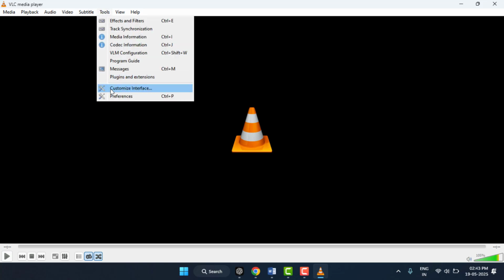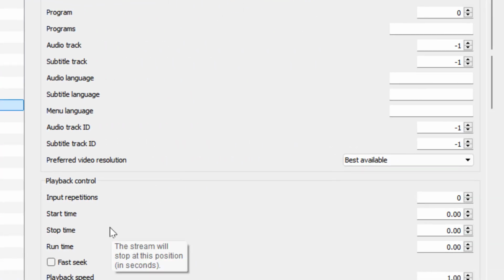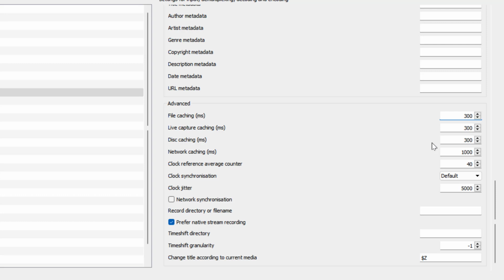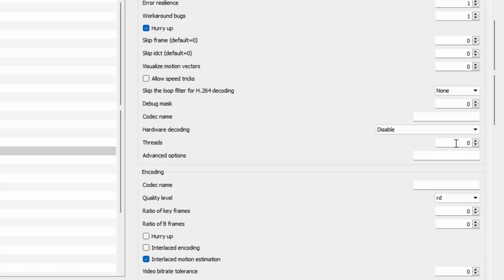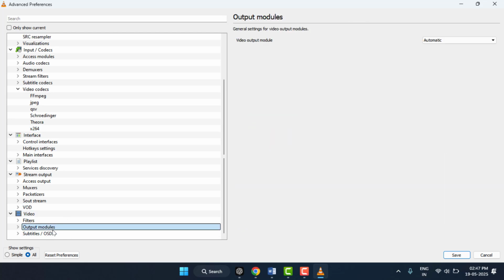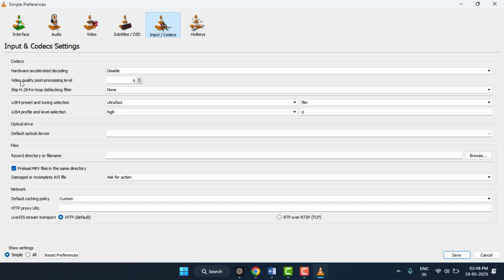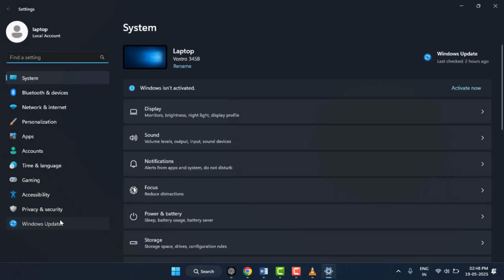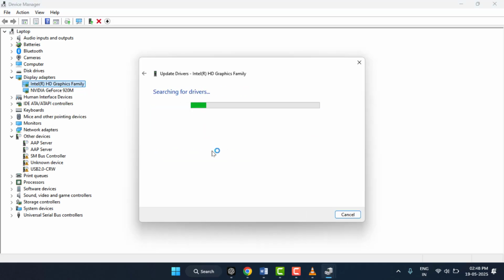FIX VLC Player Lagging, Freezing or Skipping 4K/1080p Videos on Windows 11 | Smooth Playback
VLC 4K Lag? FIXED!" Smooth Playback for 1080p/4K 🎬✅

Is VLC Media Player Lagging, Stuttering, Or Skipping While Playing 4K or 1080p HD Videos on your Windows 11 PC? We’ll Show You Multiple Proven Methods to Fix Playback Issues in VLC like Enabling Hardware-Accelerated Decoding, Tweaking Video Output Modules, Increasing File Caching & Updating your Graphics Drivers & More These Easy Step-By-Step Solutions Will Help You Enjoy Smooth, High-Quality Video Playback without Lags or Freezes on Windows 11. Thank you.